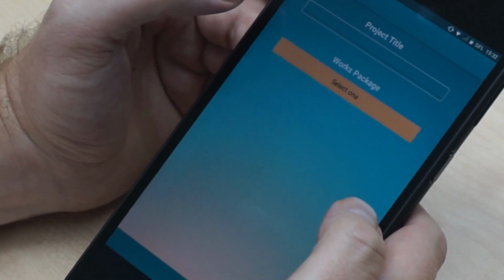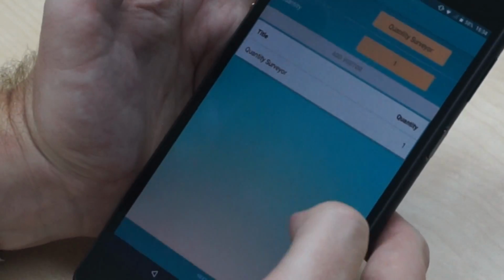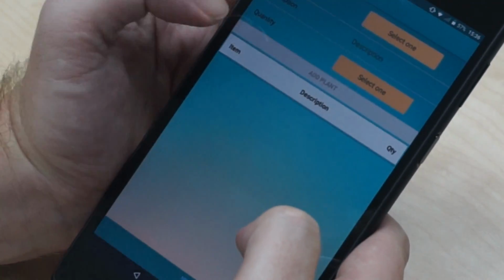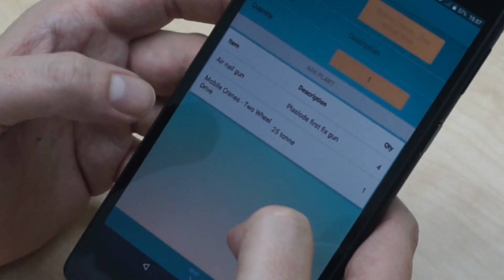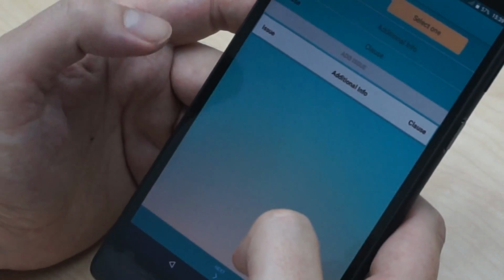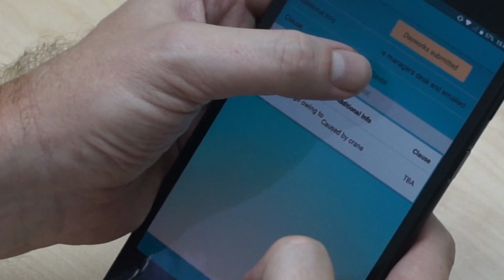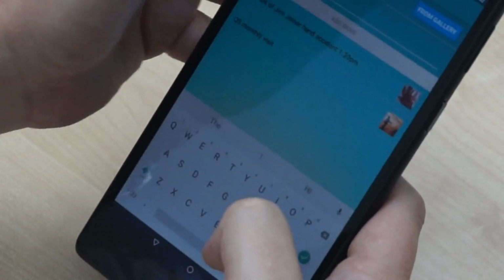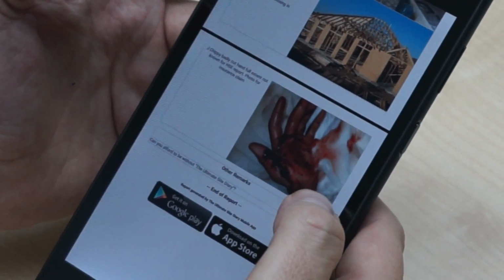The Ultimate Site Diary - Joinery Sub-Contractor - Construction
A guided tutorial of the Ultimate Site Diary for Joinery Contractors (and any other Contractors/Subcontractors), showing just how easy it is to keep contemporaneous records, and protect your company with records in the event of a Claim.